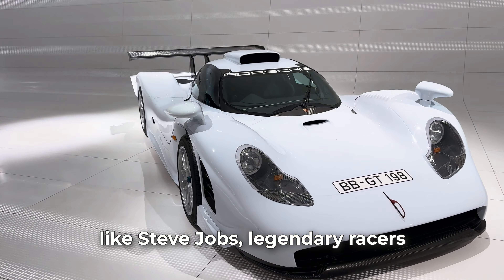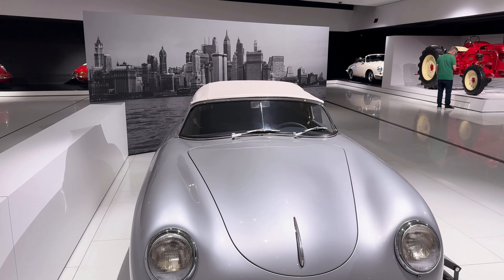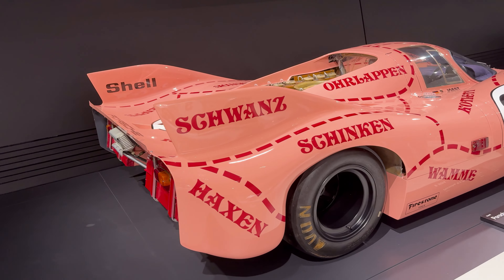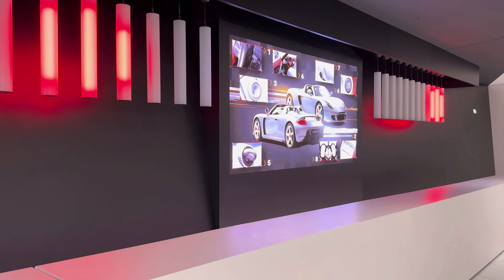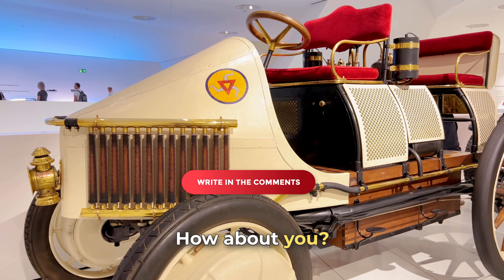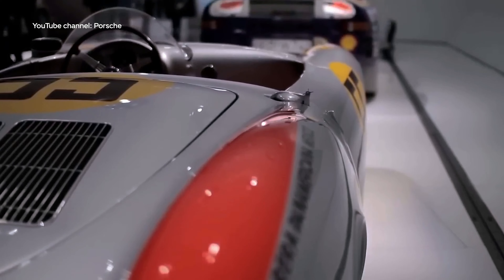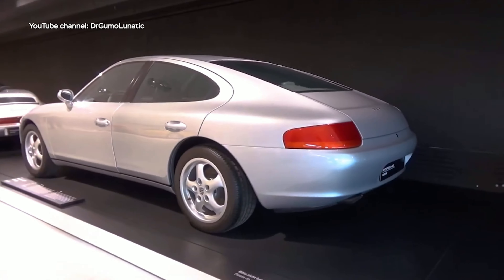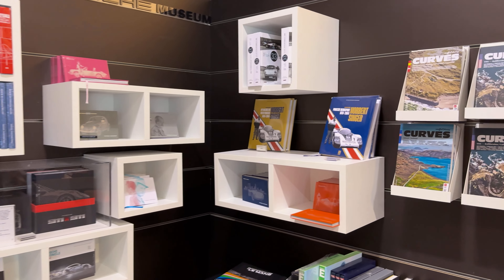Inside PORSCHE's MOST Famous GARAGE (all iconic models museum)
In this video I reveal the secrets behind the most iconic Porsche models 918 Spider, 356, 917K, 911 GT3 RS etc. for you. I spent a day in Porsche Museum Stuttgart and you'll get my honest review about the garage every man dreams about.
Porscheplatz 1, 70435 Stuttgart, Germany
✅ I Spent a Day on the WORLD's MOST ICONIC Grossglockner High ALPINE Road.

00:00 World's most iconic Porshe garage
00:39 One and Only Porshe Musem in Stuttgart, Germany
01:25 Gifts at the entrance
02:20 The building of Porsche Museum
02:35 Porsche 356 and other earliest models
03:25 Ferdinand Porsche's Big Dream Story
05:10 Iconic Porshe Cars Stories
06:00 Porsche 917K - the most expensive sale in history
06:47 What Porsche's hides on Grossglockner High ALPINE Road
07:17 What Porsche model do celebrities choose?
07:30 World's largest private Porsche collection
08:07 Porsche for kids
08:48 Porsche Carrera GT
09:34 Porsche 911 GT3 RS
10:20 Porsche 911 GT3 R Hybrid
10:30 Who created the world's first hybrid car?
11:20 Porsche 918 Spider story
12:02 Prices for rare Porche models
12:47 Porsche 911 Carrera RS
13:08 Porshe 550 Spider Dark Story
14:10 Porsche collectibles
14:45 Rarest Porsche cars
16:25 Porshe concept cars and prototypes
17:15 Porshe 959
18:30 Porsche gift shop

🔥🔥🔥2 easy ways to plant seeds for traveling around the world. You can do it, too!
Join me in supporting Asian Legacy Library!

✅ Help make a change for millions of the most suffering around the world
Join me in supporting a global internet movement of Avaaz!

I Spent a Day in the Ultimate Porsche Garage!📍 Stuttgart Hidden Gem 4K